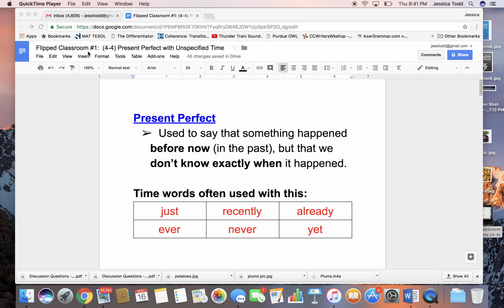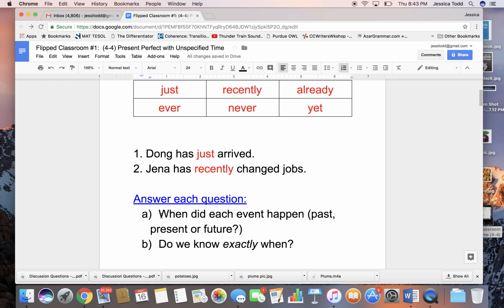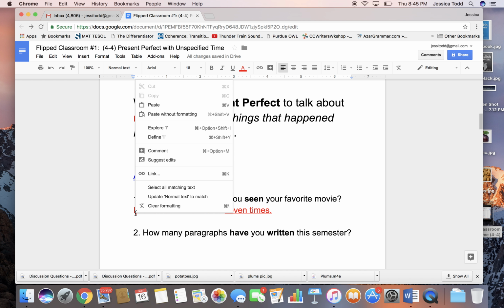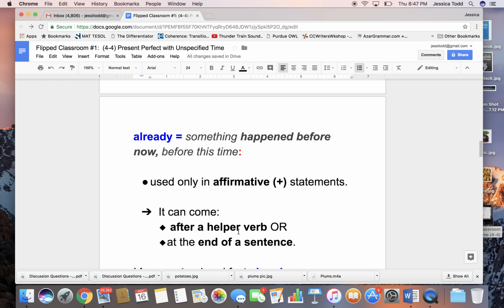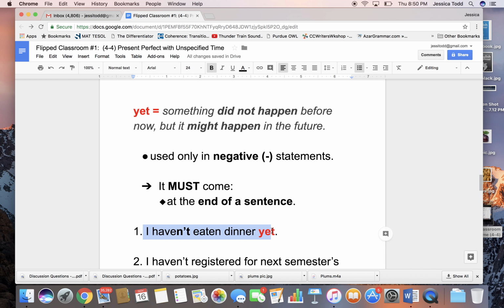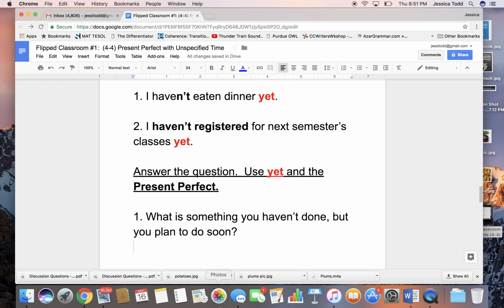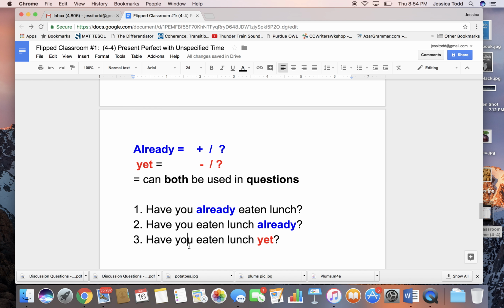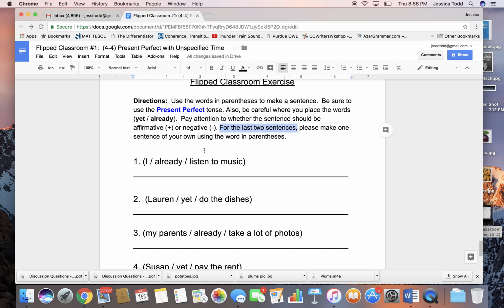Flipped Classroom #1 Present Perfect Unspecified Time (4-4)